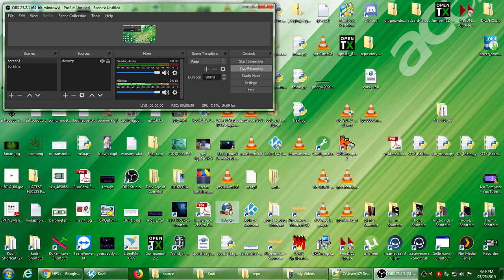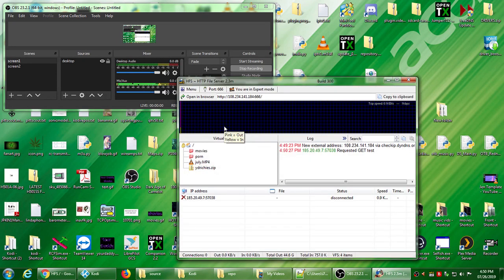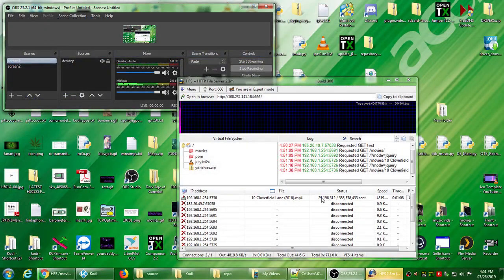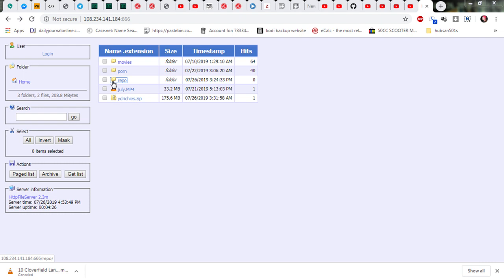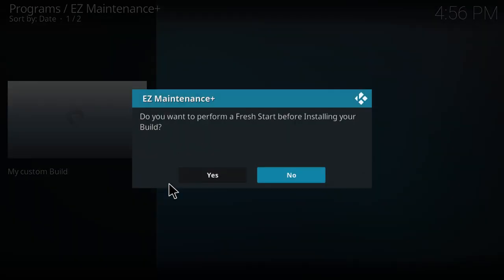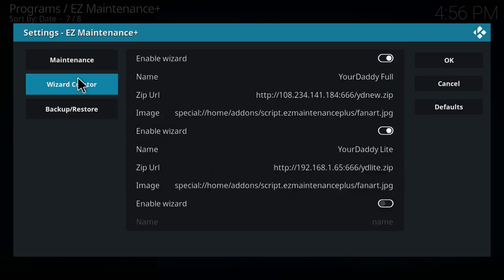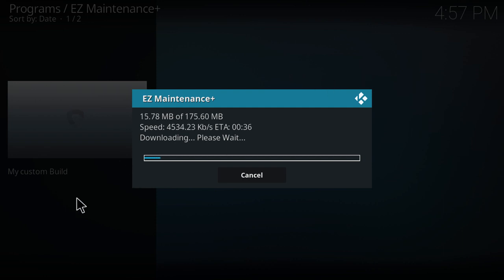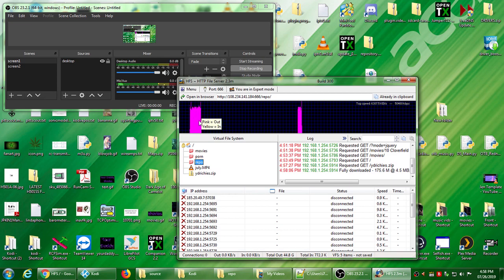hfs host it yourself anyone can do it.webserver and fileserver cant be any easier